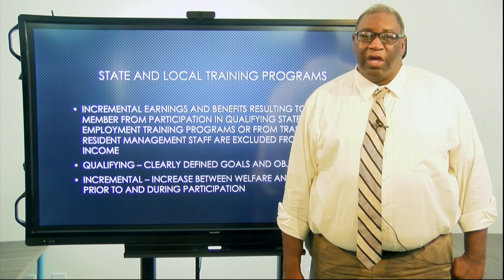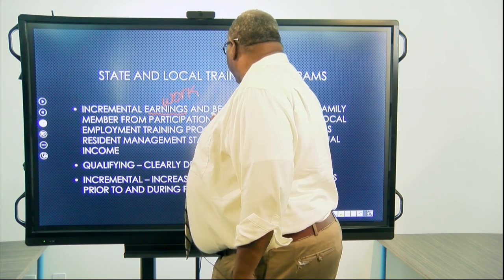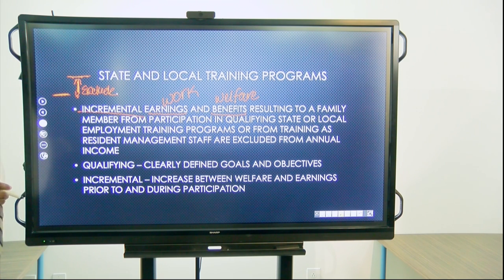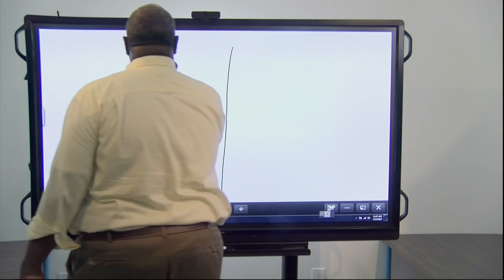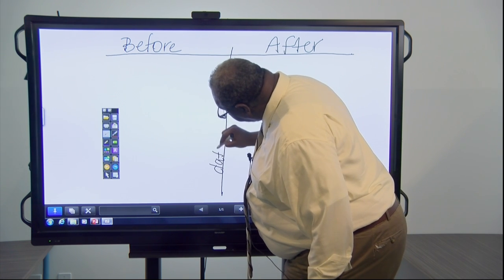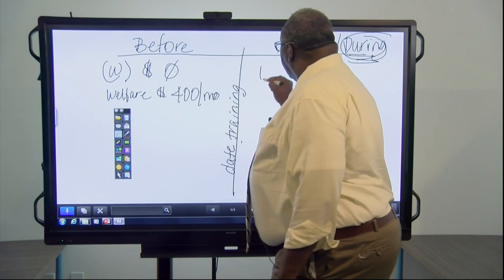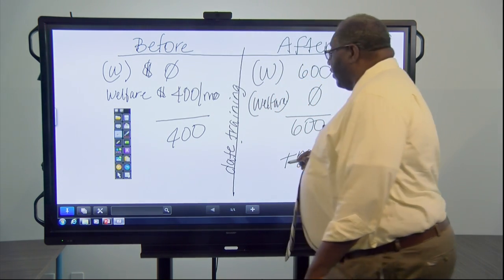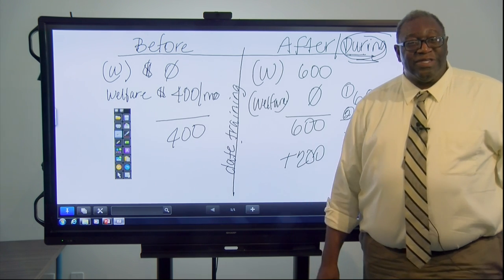Wednesday Wisdom with Ronnie: State and Local Training Programs